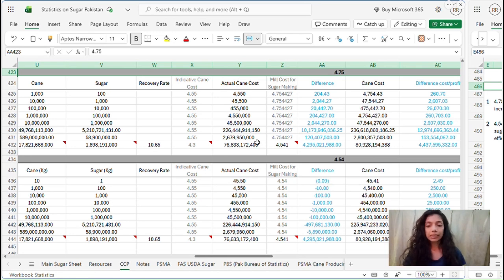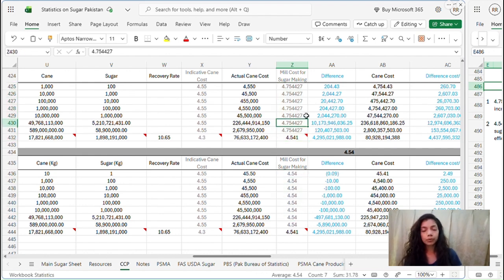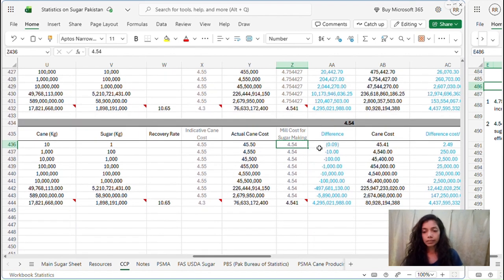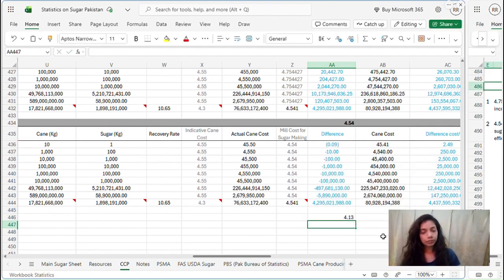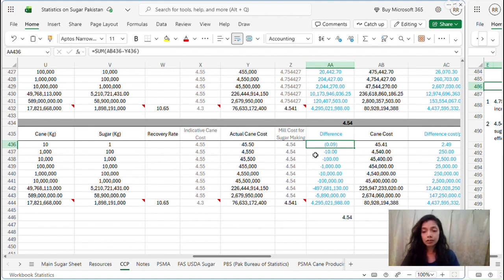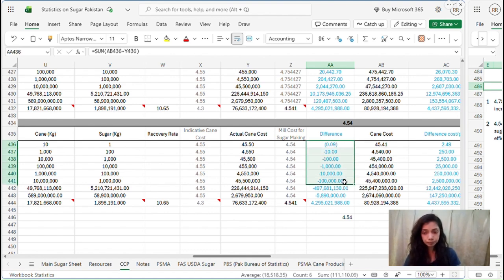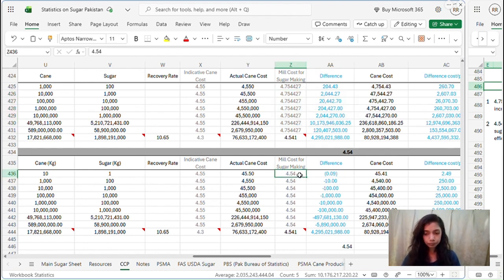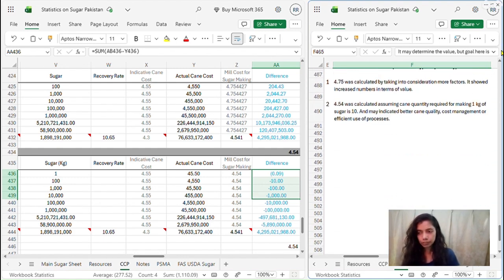Sugarcane Statistics Video 34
In this video, I explored:

1. The difference of cost of cane to produce 1 kg sugar, using more variables to arrive at the 4.75 per kg cane cost for producing 1 kg of sugar.

2. And using 4.54 kg of sugarcane price with reference to price of per kg sugar and using only one variable, i.e. using the variable of cane quantity only.